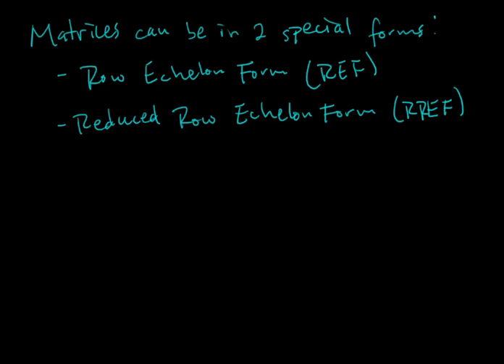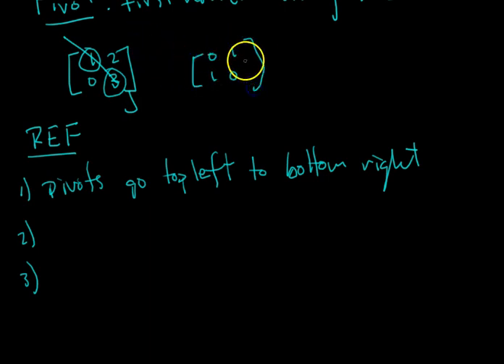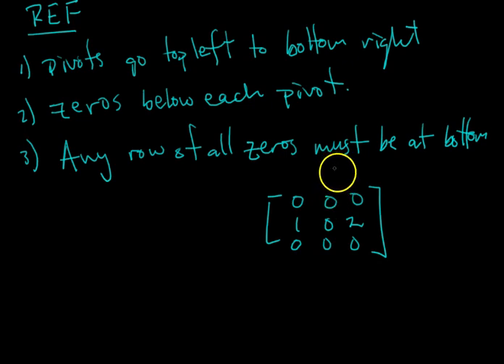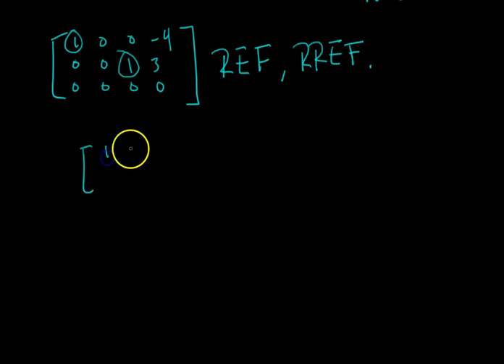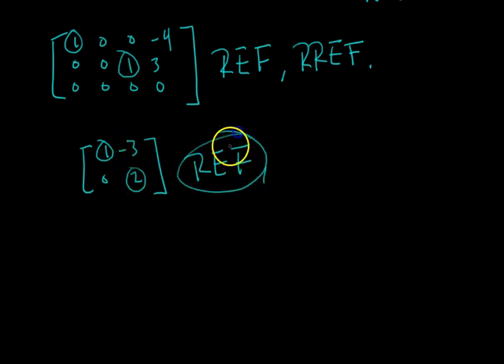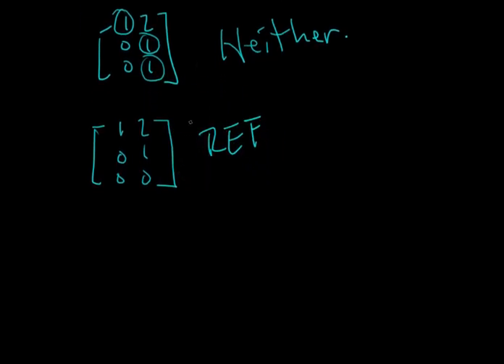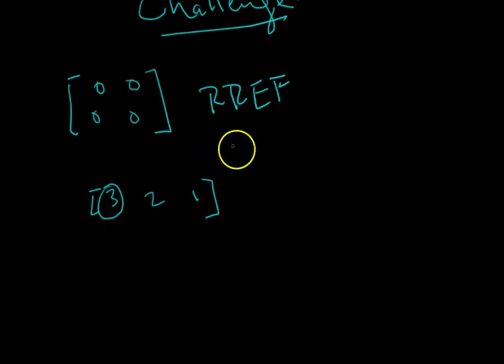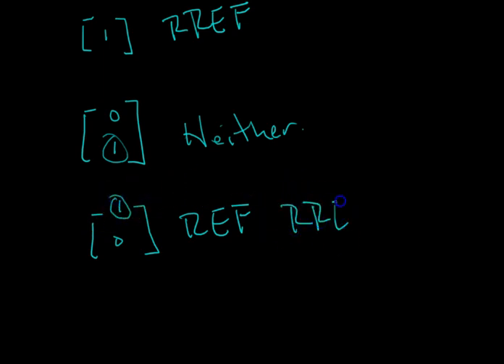Easiest Way to Identify Row Echelon Form/Reduced Row Echelon Form [Passing Linear Algebra]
Form Criteria: 1:10
Example Problems: 4:53
Challenge Problems: 9:04